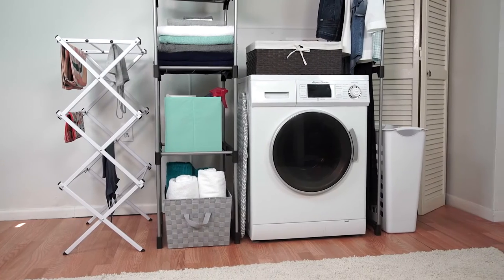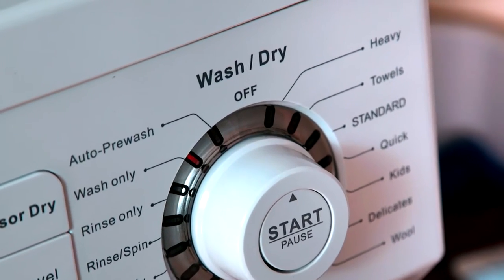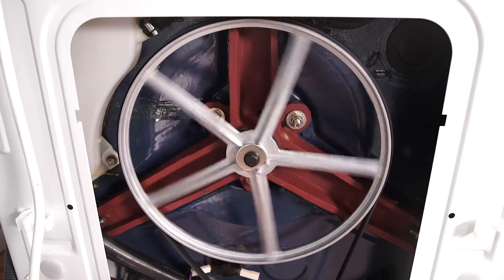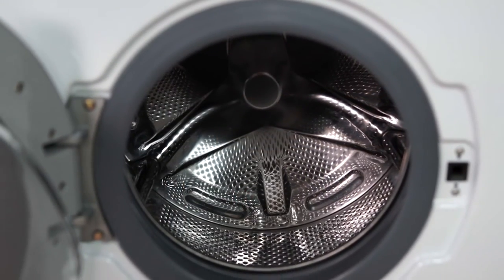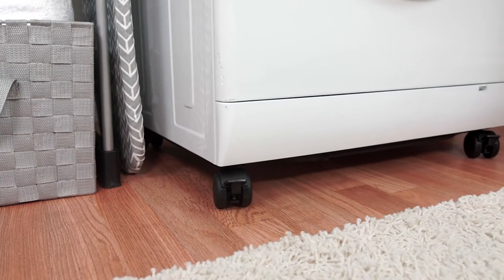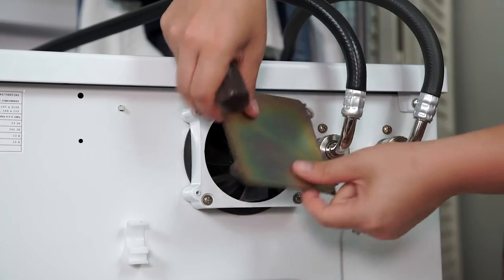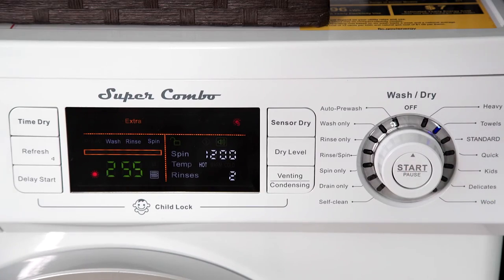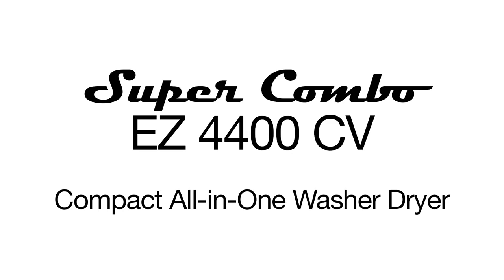Equator EZ 4400 CV 1 57 cu ft Compact Convertible Super Combo Washer with Venting Condensing Dryin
This 24" washer and dryer combo unit by Equator offers 1.57 cu. ft. capacity and can be converted to have venting or condensing dry. This unit also features child lock, delay start, Add-A-Sock option, water saver option, built-in diagnostics, automatic wrinkle guard in dry cycle and electronic control panel. Available at AppliancesConnection

Features:

National Breast Cancer Foundation

Better Drying with Exhaust Fan

Super combo has an exhaust fan that will work in the venting cycle, in addition to the turbo blower fan. This dries the clothes faster.

Stronger Drain Pump

The German Hanning 85W pump drains water faster in the condensing cycle that results in faster drying.

Automatic Dual Spin Function

The drum will spin once at the end of the wash cycle and once again at the beginning of the dry cycle, to extract maximum water in order to dry clothes faster.

Refresh Function

A 10 minute hot dryer cycle to refresh clothes before folding.

Wrinkle Guard

Drum will turn a 1/2 turn every 5 minutes after the end of the dry cycle in order to reduce wrinkles. This will go on for 8 hours or when the door is opened first.

Energy Saving with Sensor Dry

Moisture sensor selects the correct amount of time to dry the clothes.

Automatic Water Level

Weighs the clothes to automatically use the correct amount fo water required.

Delay Start

Set the start time up to 24 hours later, in one hour increments.

Self Clean Option

Runs a short wash to clean the drum

Child Lock

Locks all operations at any time fo the cycle for any reason.

Add-a-Sock

Open the door during a wash cycle to add clothes.

Built-In Diagnostics

6 error codes that informs the user of possible problems, reducing down-time for service.

Other Features
• End of cycle chime
• Water saving option
• Built-in diagnostics
• Easy to open coin trap
• Start/Pause function
• 4 Adjustable leveling legs
• Easy to install with 2 shipping rods
• Convertible to venting or condensing dry
• Electronic control panel with LED lights
• Energy saving - auto display off after 5 minutes
• Venting booster fan option to blow air at 500 ft.
• Angled 45 degrees door handle (reduces bending)